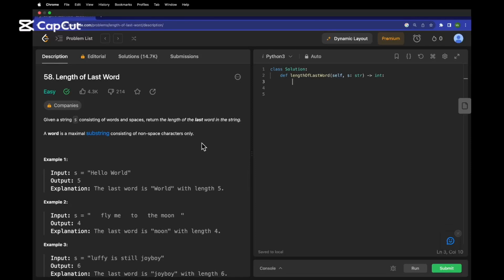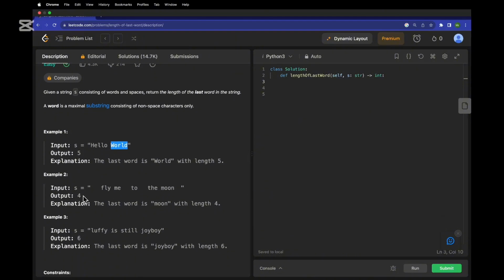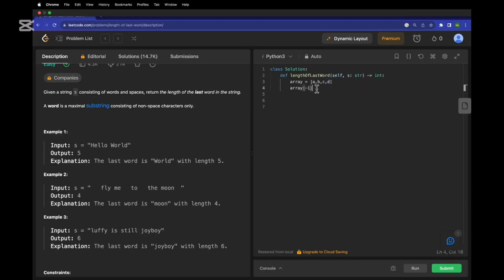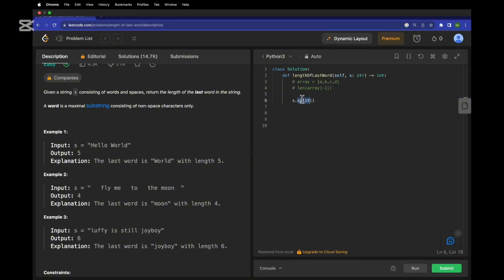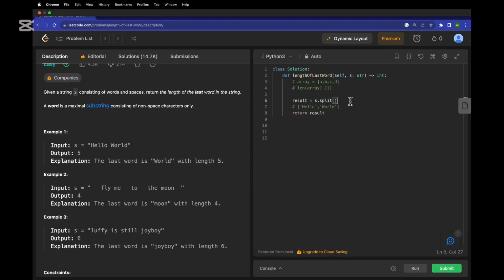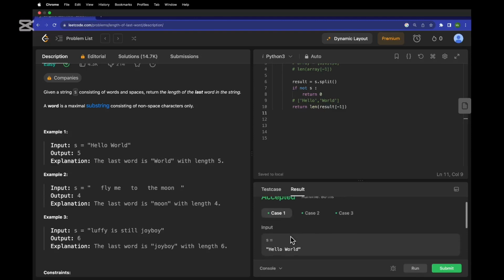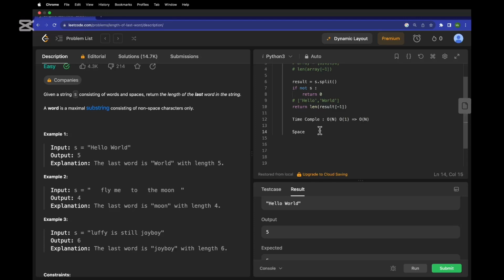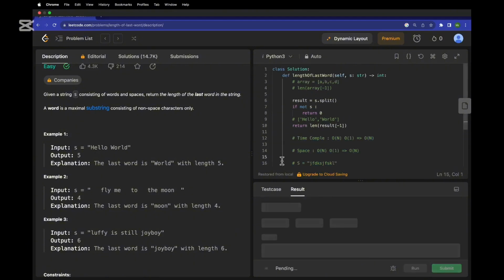Length of Last word